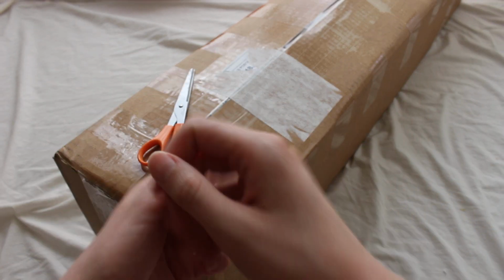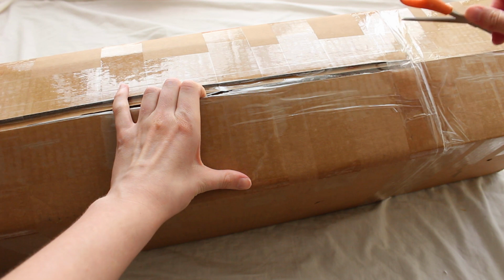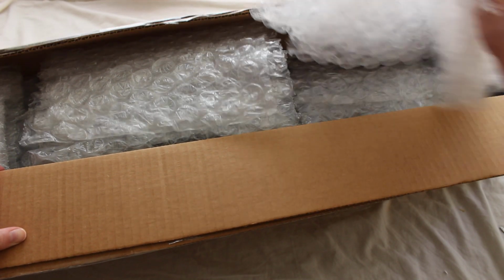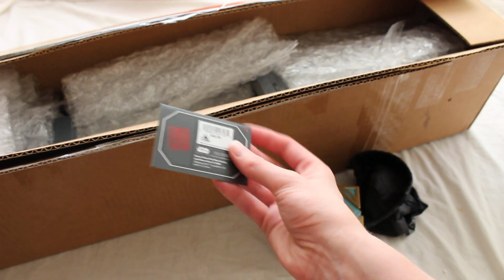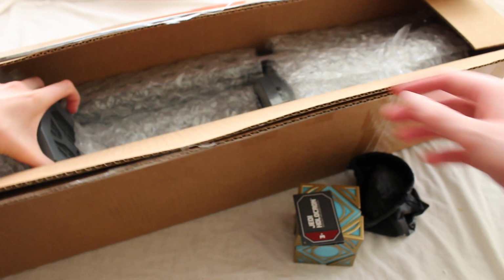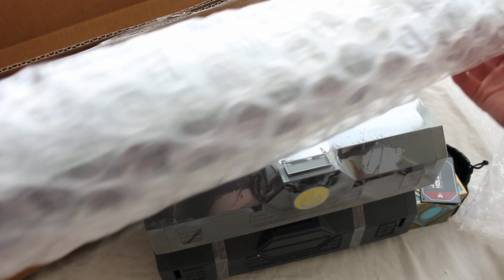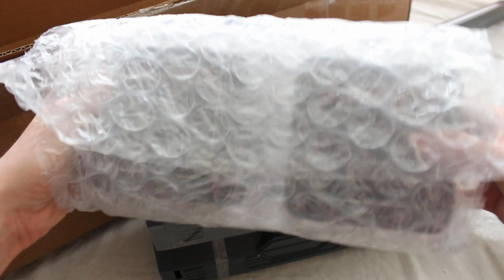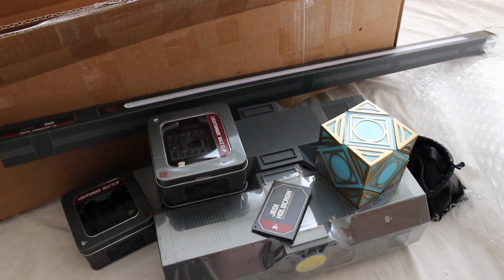Star Wars Galaxy's Edge Unboxing: Lightsabers, Holocron, Belt Clip